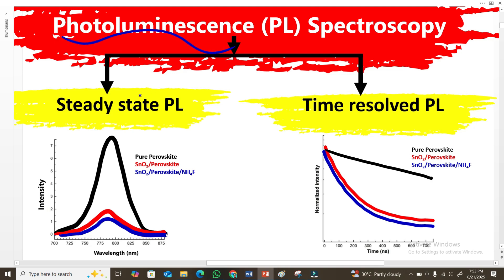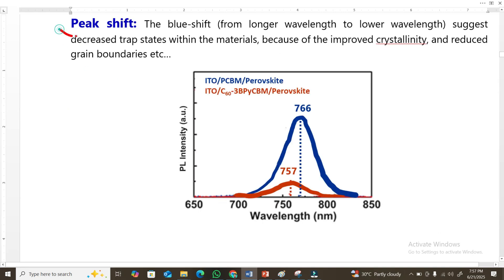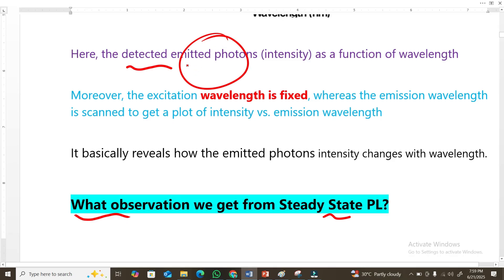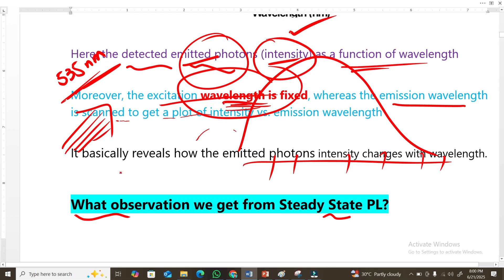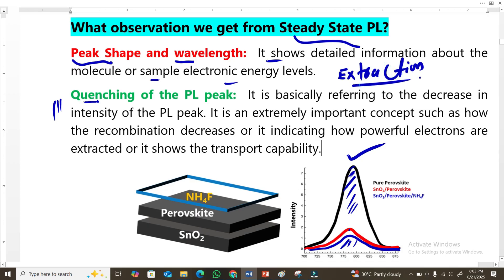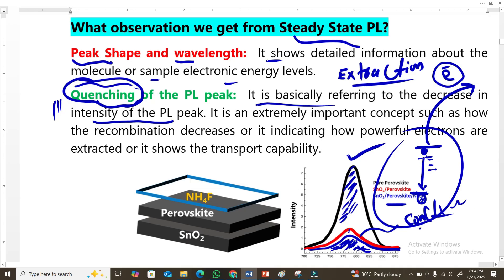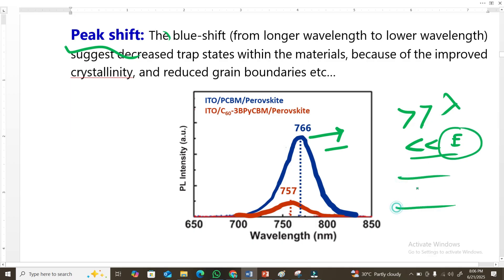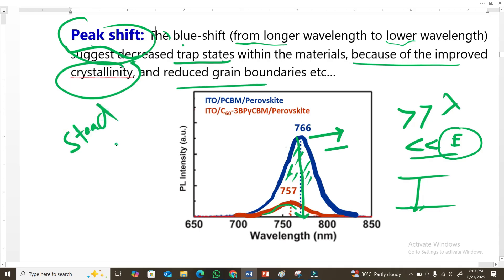Steady-State vs Time-Resolved PL: Clear Explanation With Examples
This video explains how Photoluminescence (PL) works and why it’s one of the most important tools in materials science and semiconductor research.
You’ll learn what the PL peak tells you about bandgap, defects, and crystallinity, and how steady-state PL is used in US and European research labs for thin films, perovskites, quantum dots, and nanomaterials.

This tutorial covers:
• How PL emission occurs inside a material
• Why PL peak position and intensity matter
• How PL reveals bandgap and defect states
• What steady-state PL measures
• How crystallinity affects PL spectra
• Real examples used in semiconductor, solar cell, and optoelectronic research

Perfect for students, scientists, and engineers working in materials science, nanotechnology, semiconductors, and optical spectroscopy.